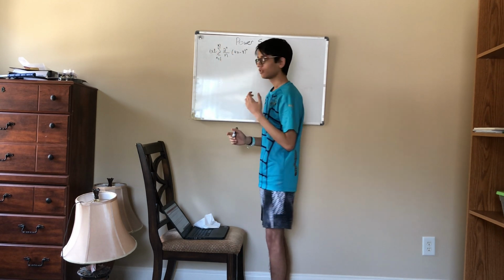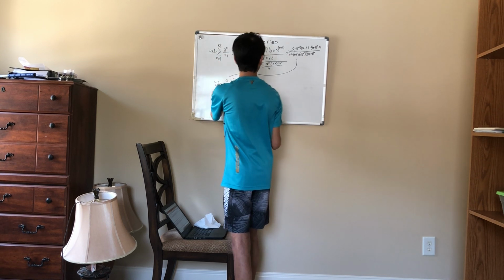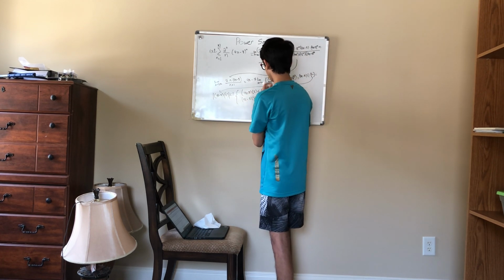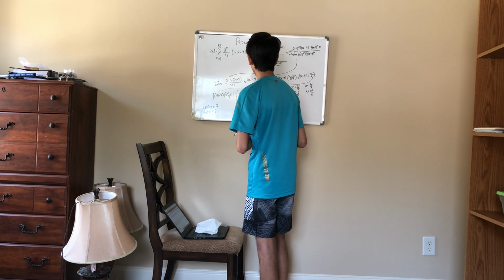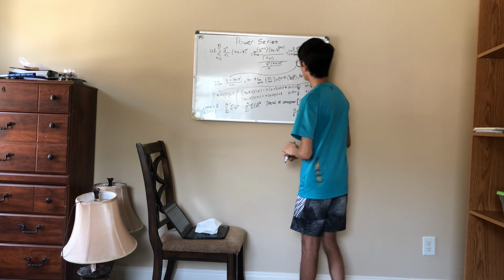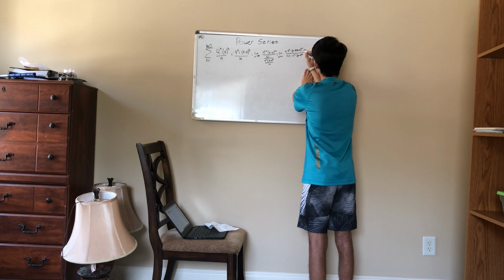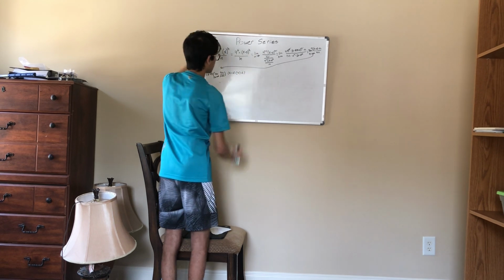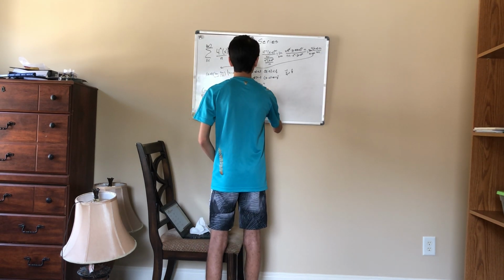Power series basics